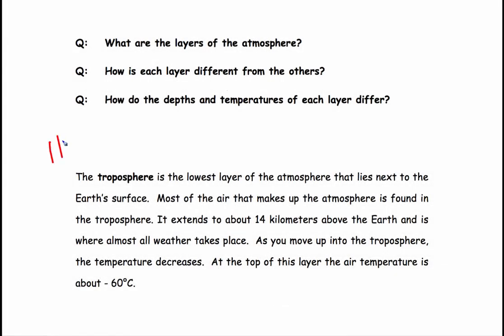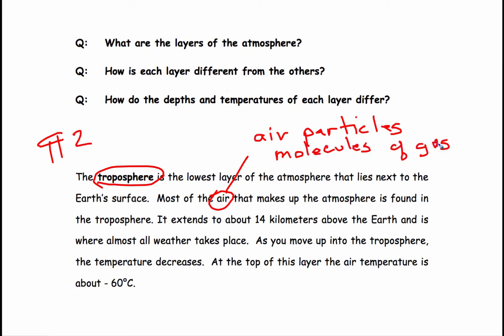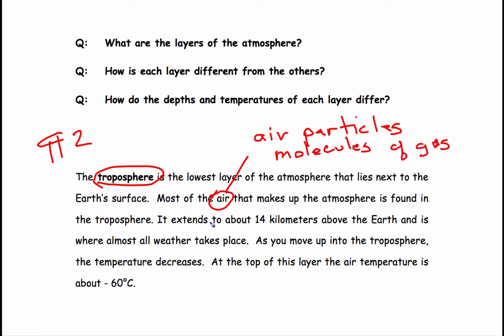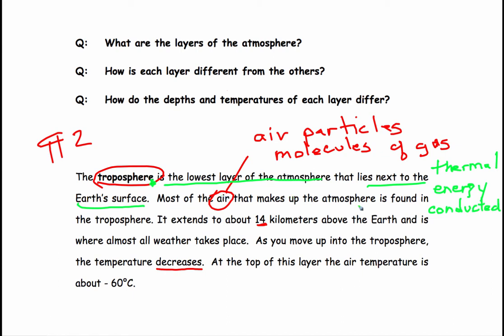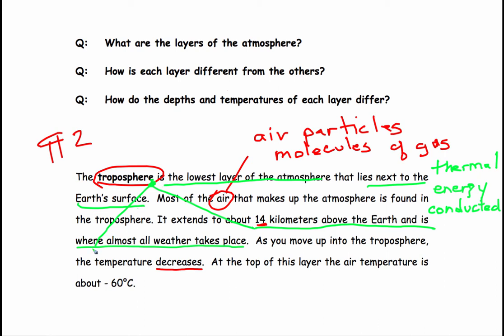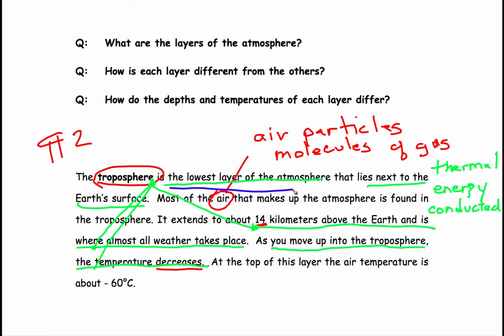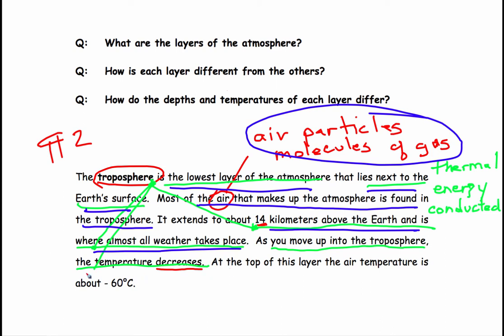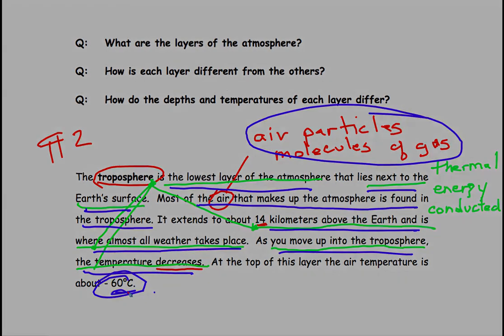V. 45 The Troposphere: The Weather Layer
Paragraph 2 of Layers of the Atmosphere.